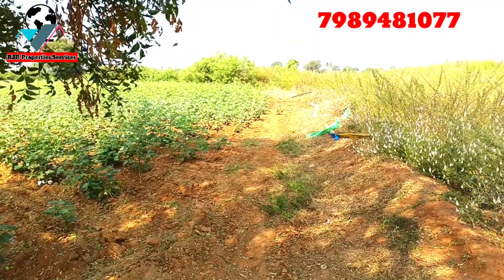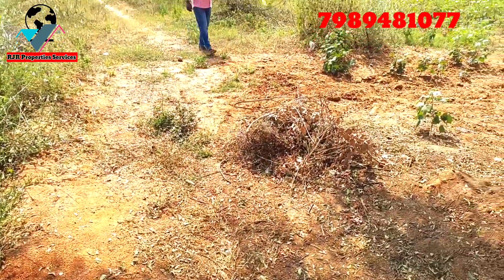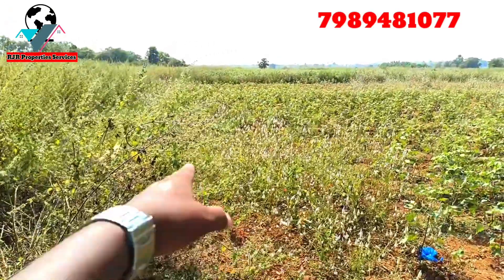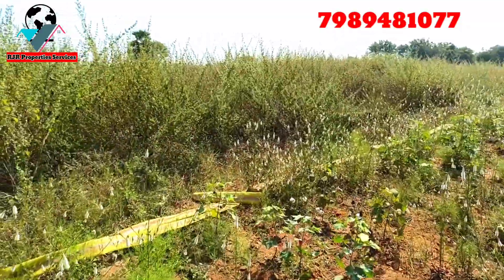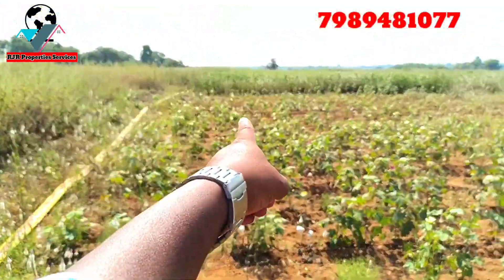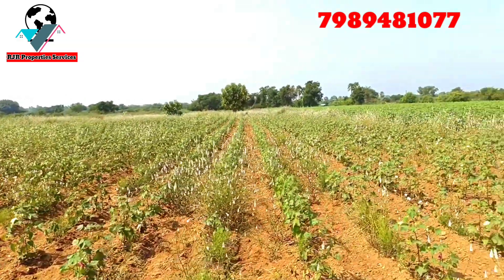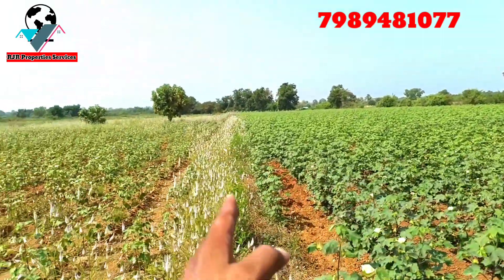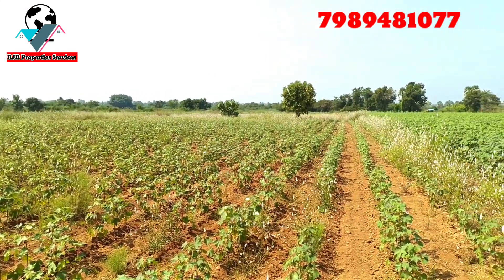1 ఎకరం కెనాల్ వాటర్ ఉంది ll BT రోడ్డు నుండి 500 మీటర్లు ll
ఈ వీడియోలో చూపించే ప్రాపర్టీ గురించి పూర్తిగా చెప్పడం జరిగింది క్రింద⬇️

మీరు మా ఛానల్ ని మొదటిసారి చుసినట్టైతే

Support వల్లనే కొత్త కొత్త వీడియోస్ చేస్తున్నాను🙏

మీరు మీ ప్రాపర్టీ అమ్మాలన్న మరియు కొనాలన్నా
మమ్మల్ని సంప్రదించండి,మేము మీకు మంచి ధరలో
మార్కెట్ చేసి పెడతాము.

ప్రాపర్టీ అమ్మిన మరియు కొనుగోలు చేసిన 2% కమిషన్ తీసుకోవడం జరుగుతుంది.

1 Acre for sale
pure Red Soil

kenal water available
26 lakhs only
BT Road to 500 mtrs

narmetta mandal town to 3 kms
Jangaon District to 21 kms
Hyderabad to 100 kms
siddipet to 50 kms

All documents will clear
TS new pass book available
rythu bhandu also done